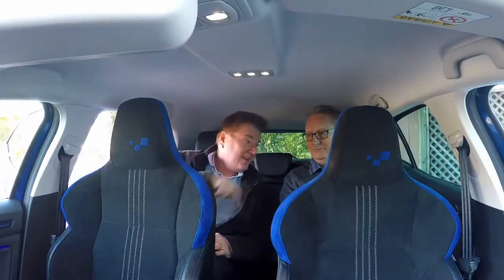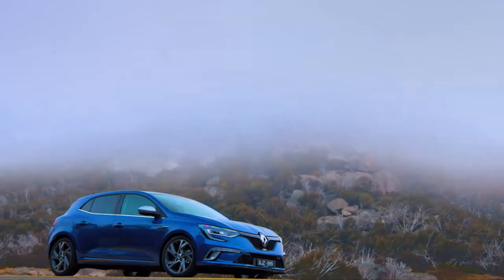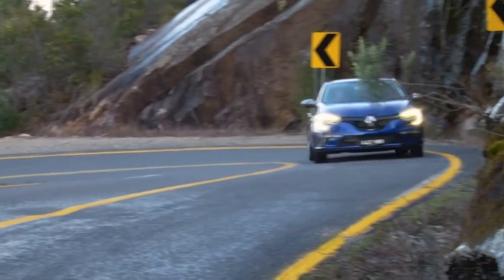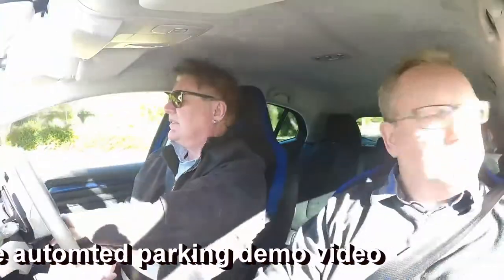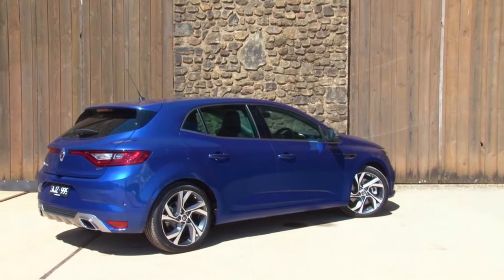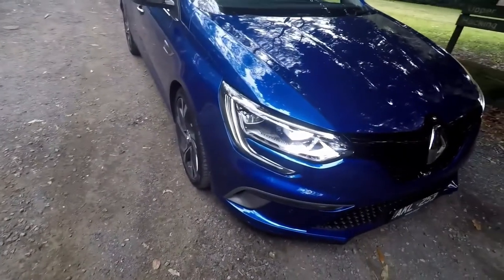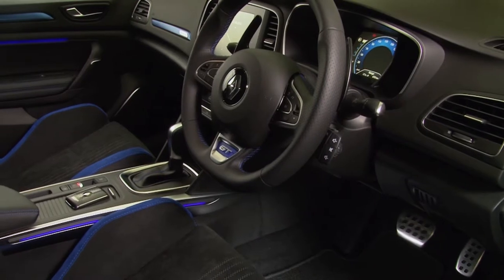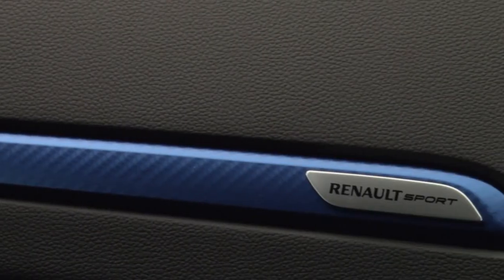Renault Megane GT Hatch Alan Zurvas and David Brown chat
Alan and David chat about the Renault Megane GT Hatch. They review the Megane GT
Thanks to the band Into the Wild for the music. Music supplied and permission given to use "Run" by Into The Wild